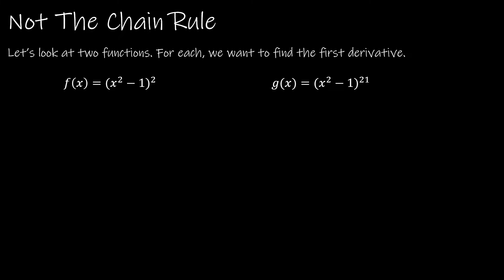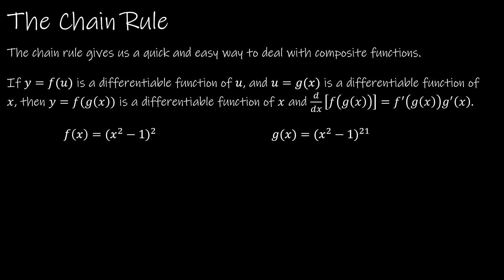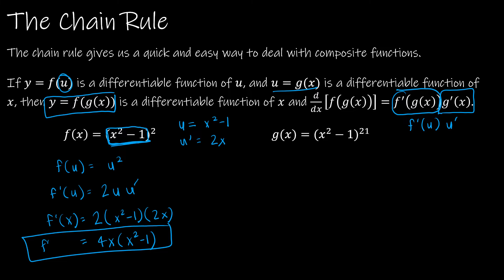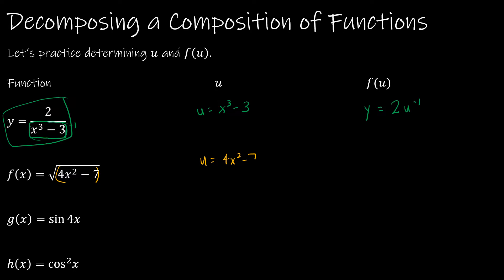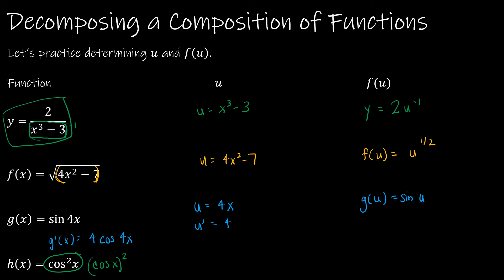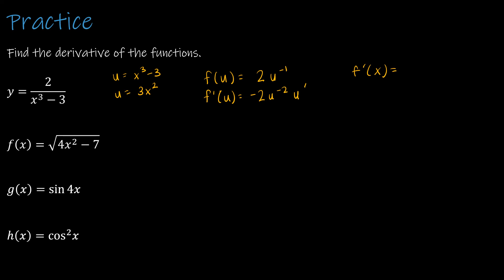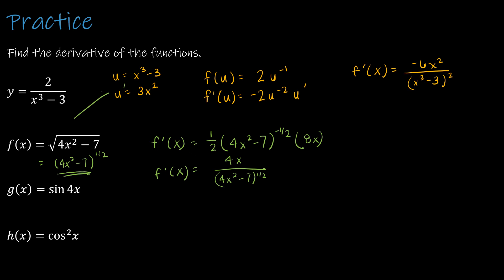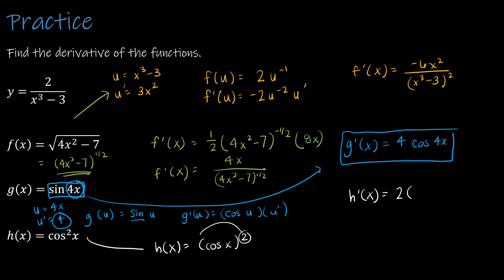Calculus I - 2.4.1 The Chain Rule and General Power Rule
This video is SUPER important. So many of the functions we work with are functions composed within other functions. For instance, if we have (2x-3)^3, that is a function f(x)=x^3 and g(x)=2x-3, giving us f(g(x)). Notice that both functions have a derivative. The chain rule shows us how to deal with both derivatives. The General Power Rule is just the power rule but taking the chain rule into account.

Video Chapters:
Intro 0:00
Not the Chain Rule 0:09
The Chain Rule 1:49
Decomposing a Composition of Functions 5:15
The General Power Rule 7:23
Practice 8:39
Up Next 13:33